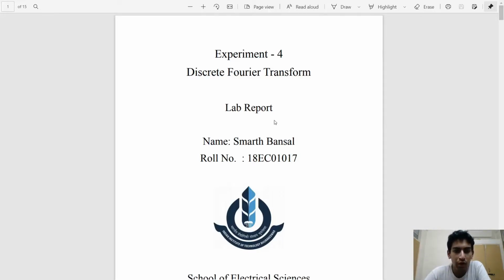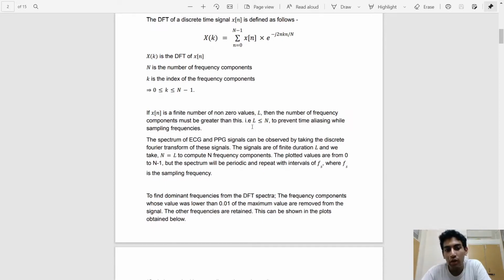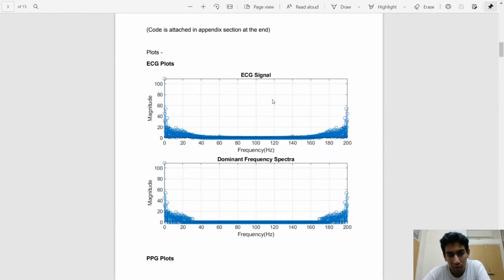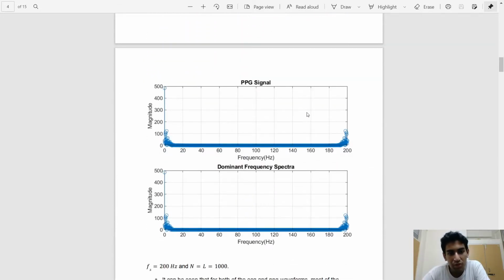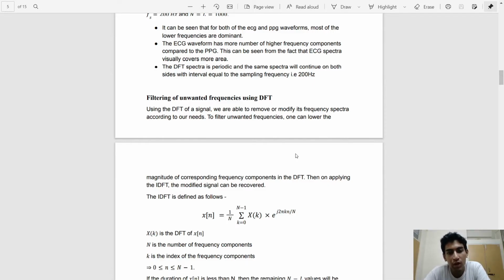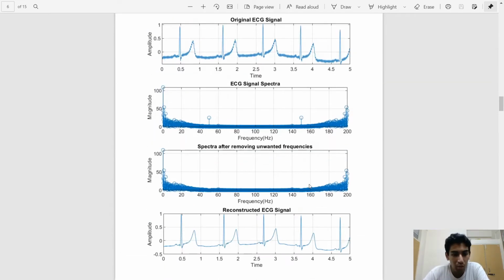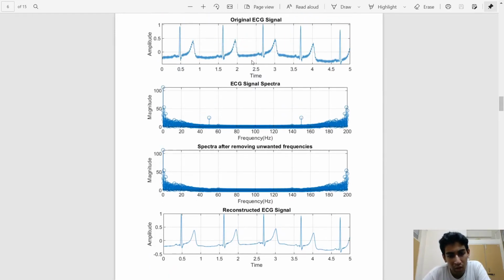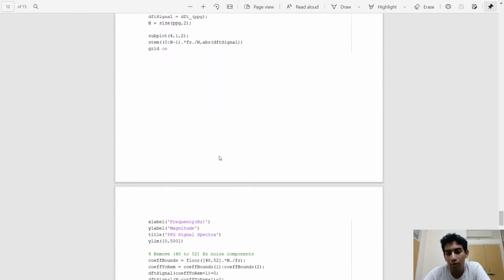Lab 4: Discrete Fourier Transform (DFT) | 18EC01017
Digital Signal Processing Lab 4:

The Discrete Fourier Transform(DFT) is performed on ECG and PPG signals. Their frequency spectra is plotted, and the dominant frequencies are extracted.
Also, a PPG and ECG waveform with powerline noise at 50Hz is removed using the DFT and IDFT.

Video by: Smarth Bansal, 18EC01017